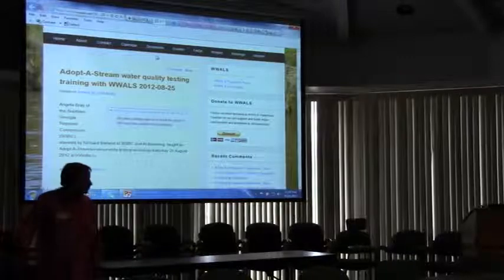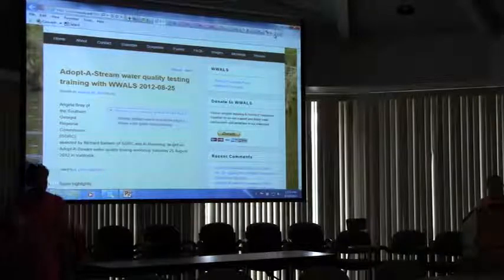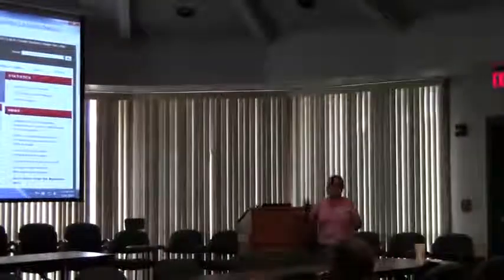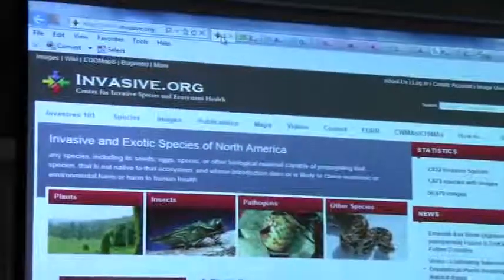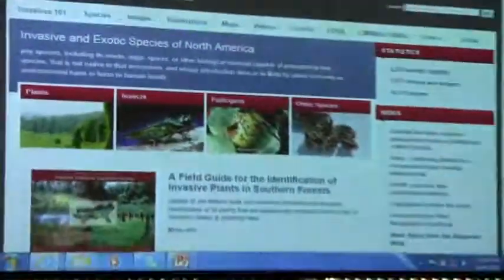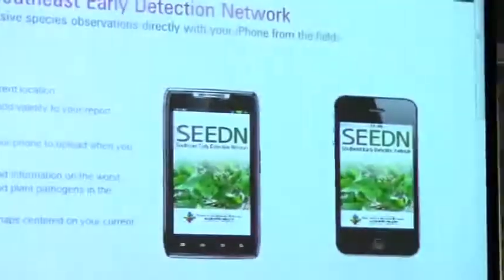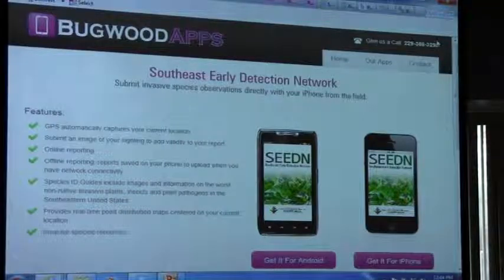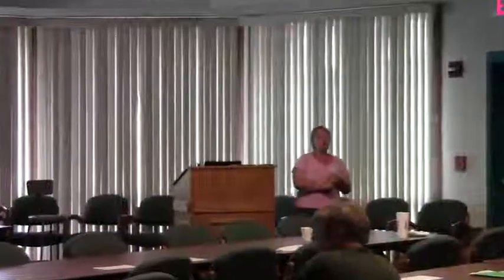Events Chairman Karan Rawlins talks about invasive species identifcation tools.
WWALS Watershed Coalition Water Conference with Flint Riverkeeper Gordon Rogers and Environmental Lobbiest Neill Herring in Tifton, GA at NESPAL.  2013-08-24 WWALS, wwals.net,  03542